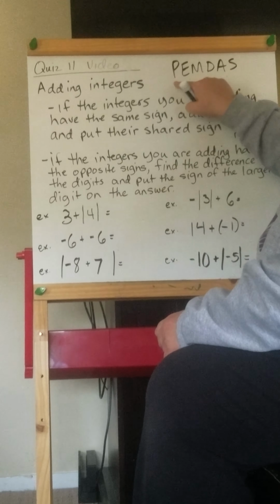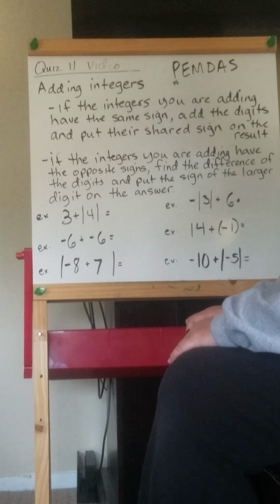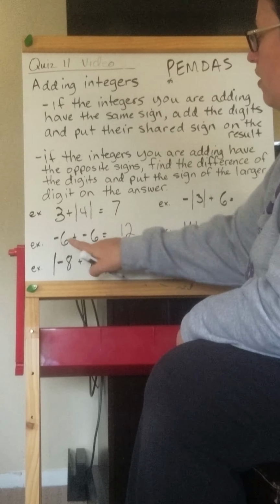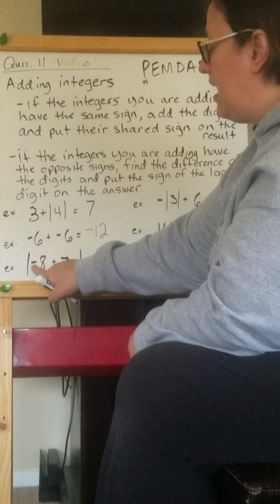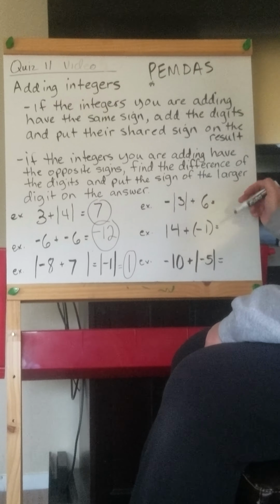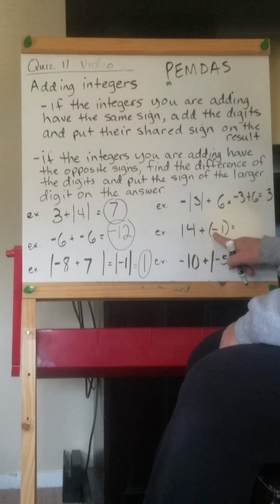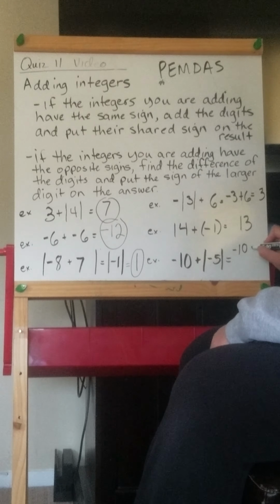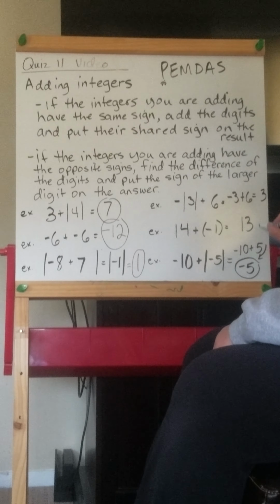Math 065 quiz 11 part 4